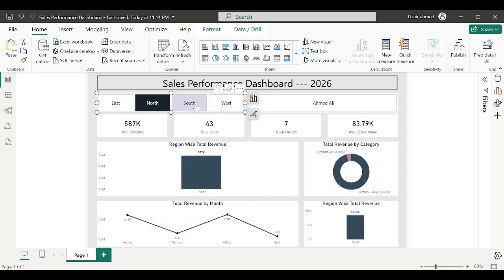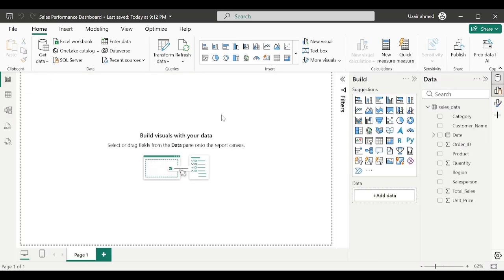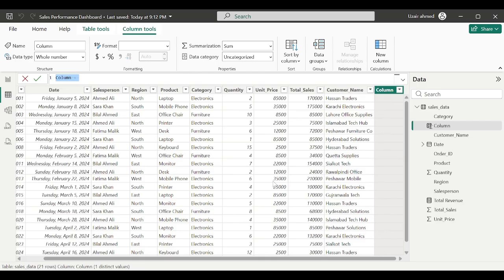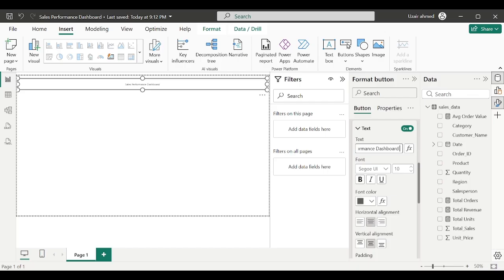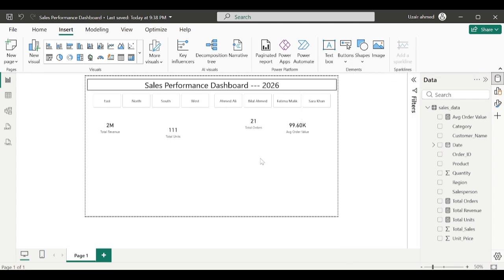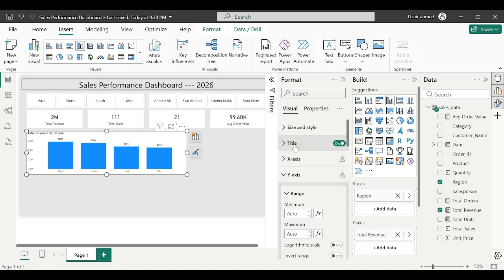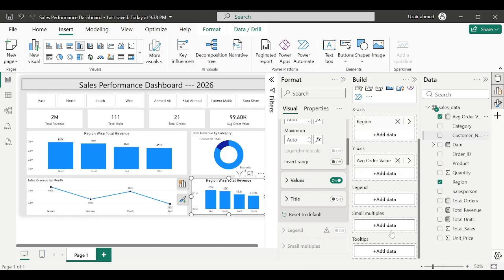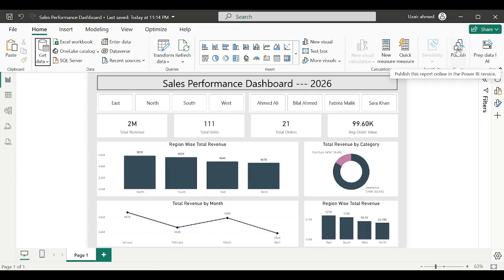Build a Power BI Dashboard in 1 Hour ⏱️ | Full Beginner to Advanced Project (2026)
Want to learn Power BI the right way?
In this video, you’ll build a complete Sales Dashboard from scratch in just 1 hour, perfect for beginners and those who want a real portfolio project.

No boring theory, just hands-on practical learning

What You’ll Learn:

✔ Data Modeling
✔ DAX Basics & Advanced Measures
✔ Interactive Dashboard Design
✔ Real-world Sales Insights
✔ Professional Layout & UI Tips

Project Includes:

Power BI (.pbix) File
Excel Dataset (.xlsx)
Complete Dashboard Build

Anyone who wants to learn Power BI fast

Comment “INTERESTED” below
I’ll share details about 1:1 Zoom Training + Advanced Cheat Sheets

Instead of watching 10+ hours of content,
you’ll build a real project in just ONE video